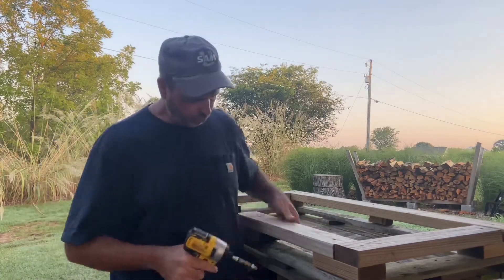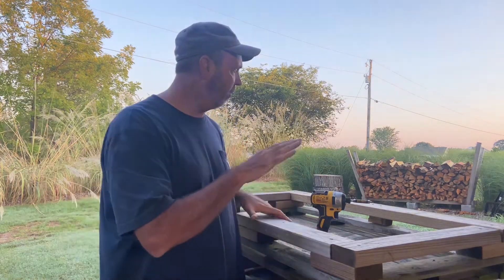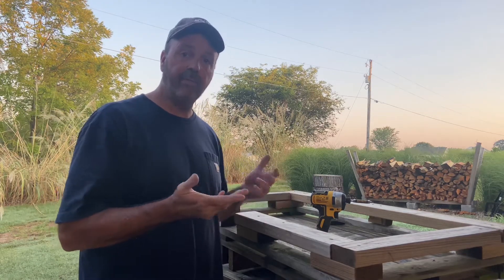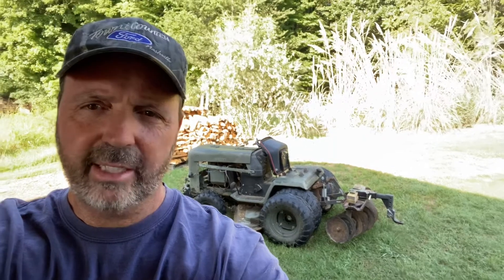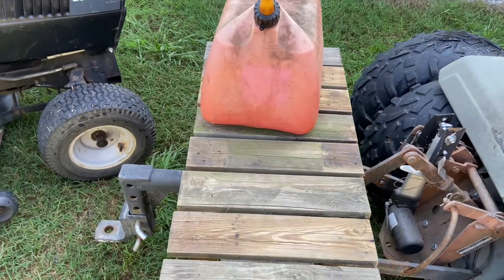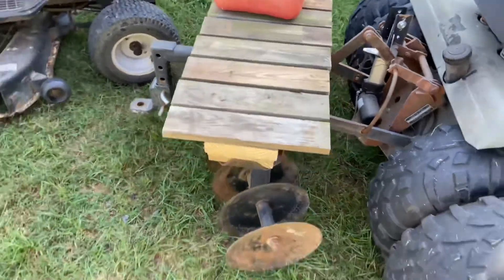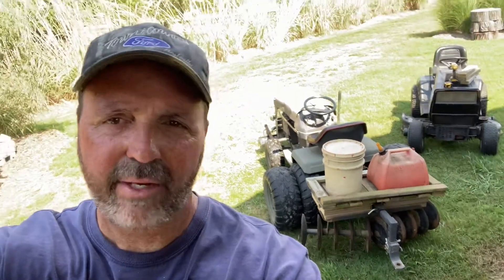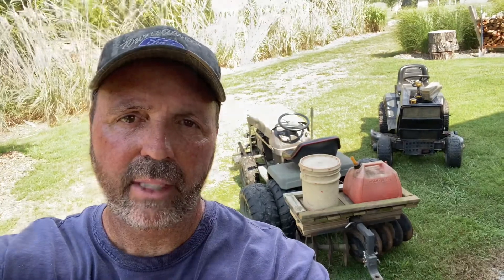Sears 3 point hitch carry all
I have Made a Carry All out of my disk for  a Sears  suburban three point hitch￼